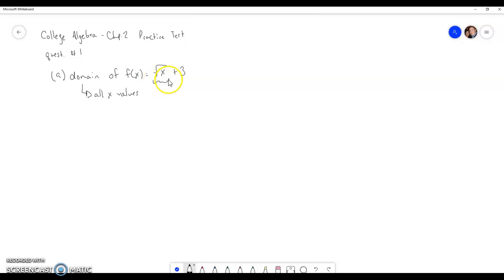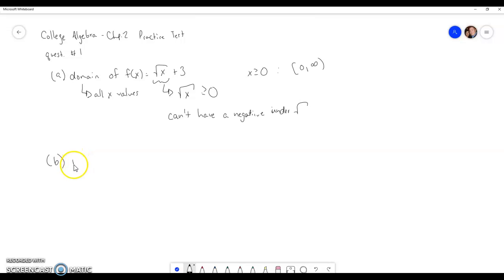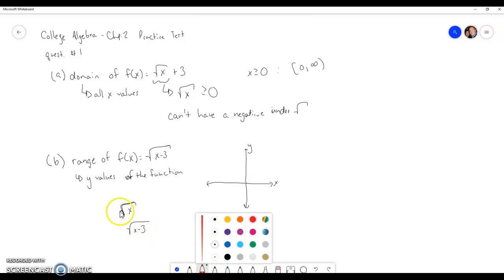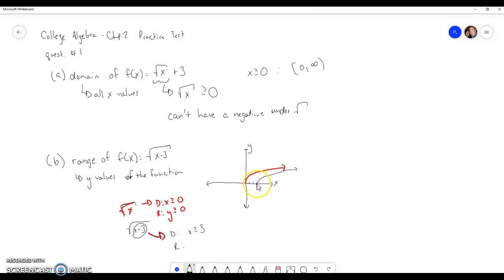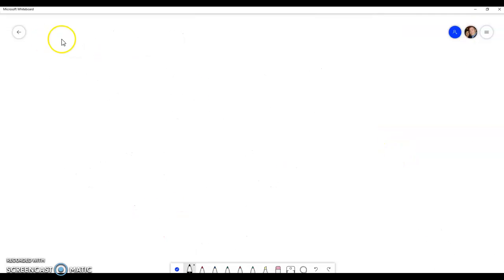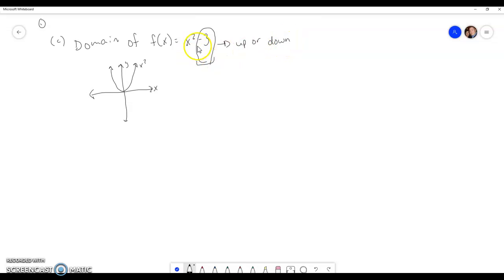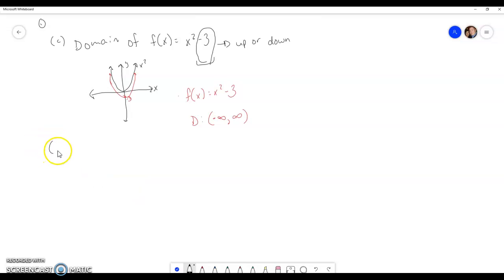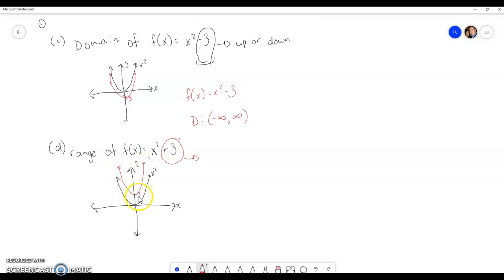College Algebra Chp 2, Quest 1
College Algerba Chp 2 Practice Test; Question 1 a-d